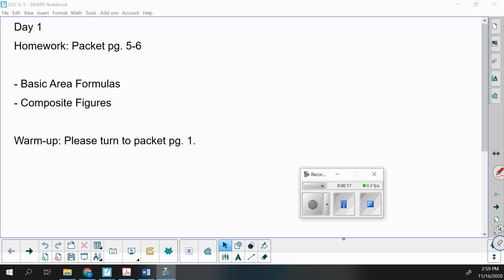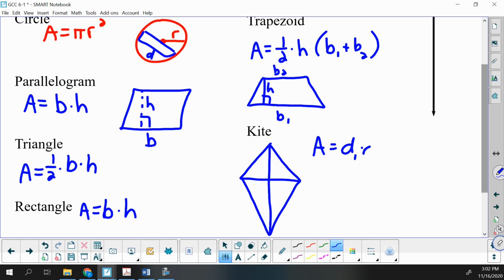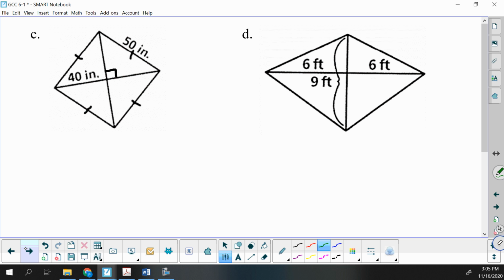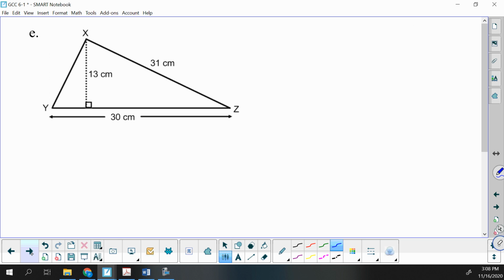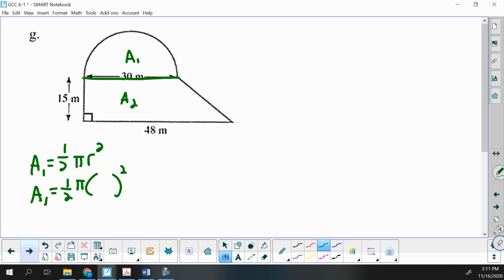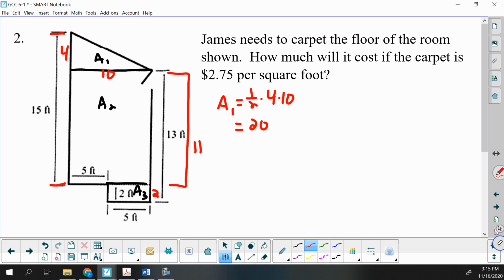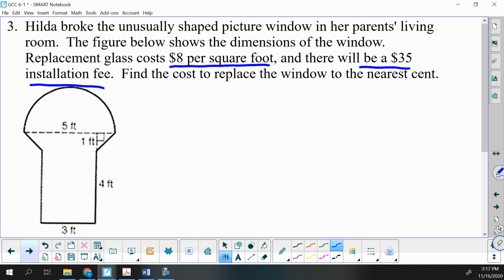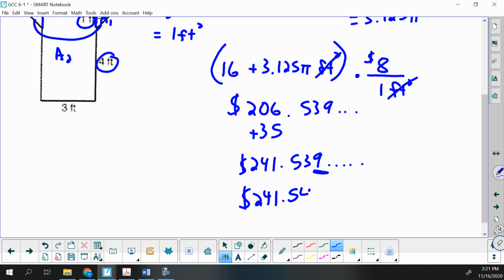Geometry Unit 6 Day 1